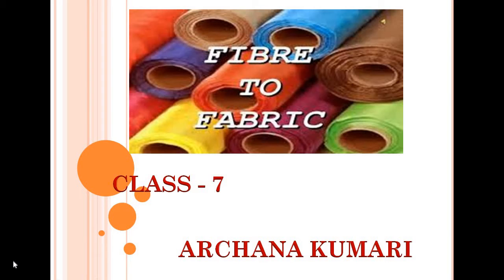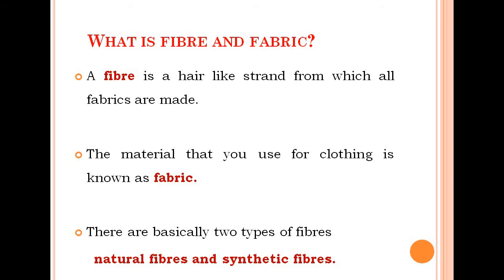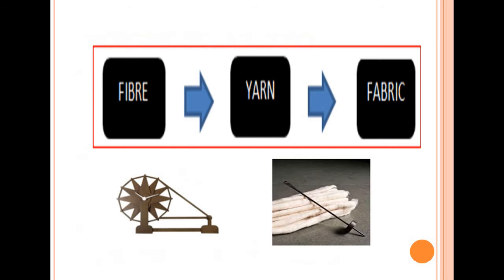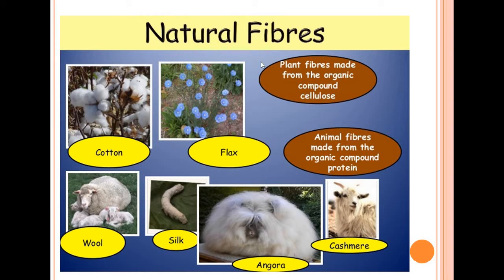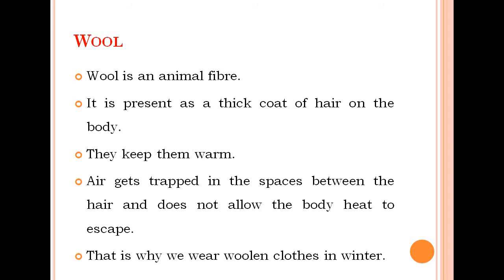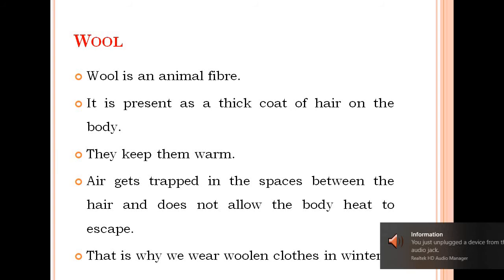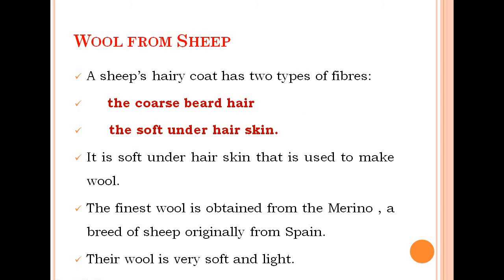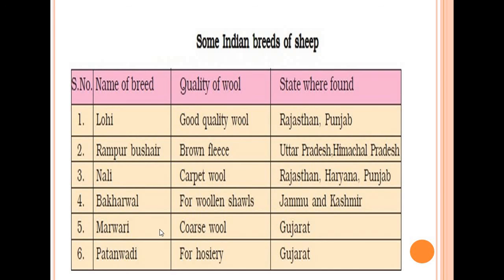Lesson 1 Fibre to fabric Class 7 Archana kumari